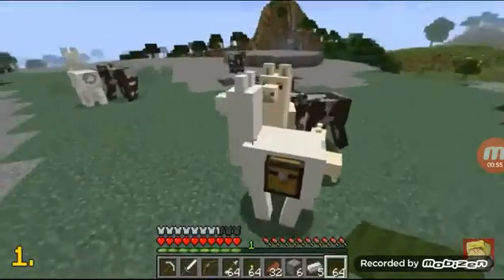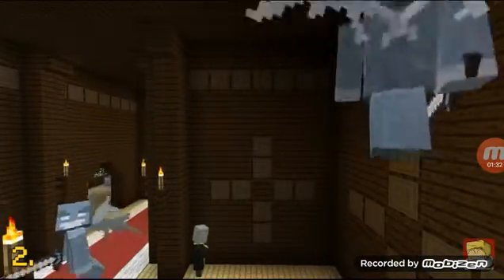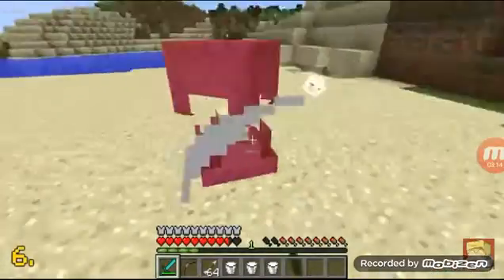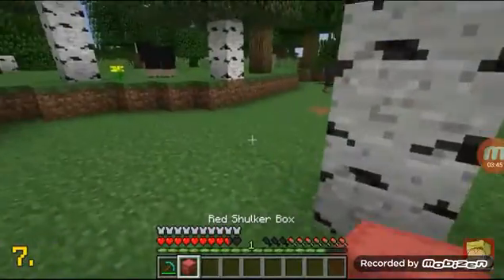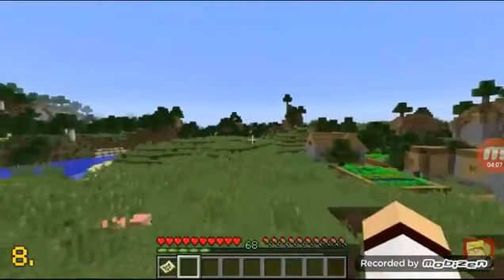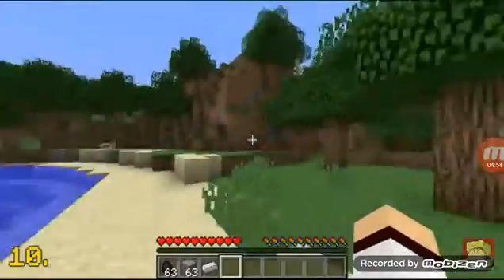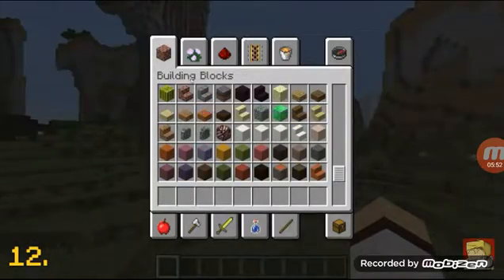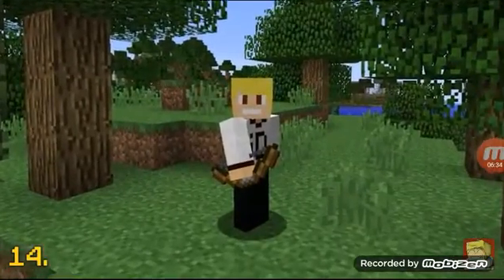Minecraft 1.11 Update - 15 Features That Were Added